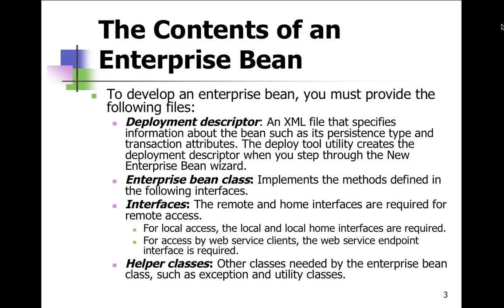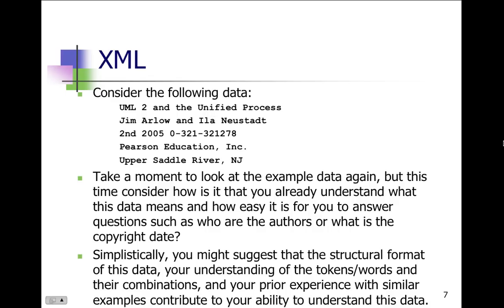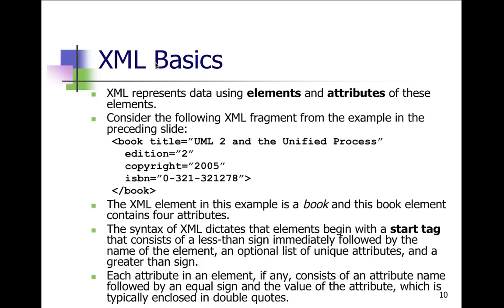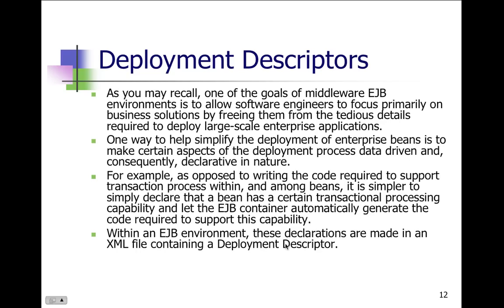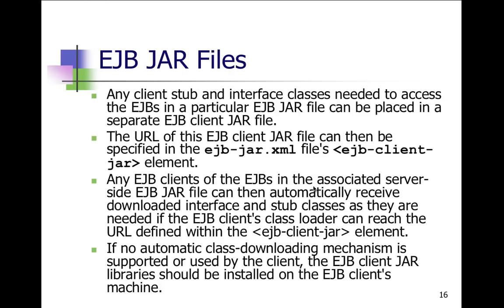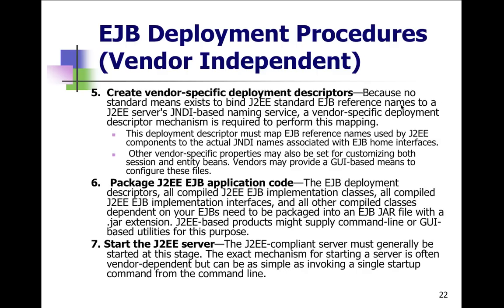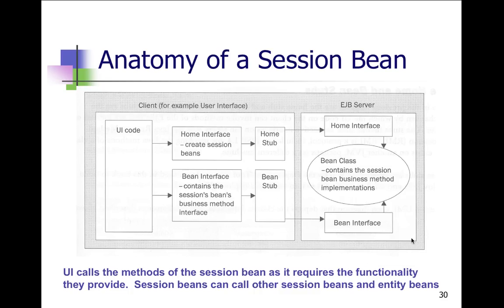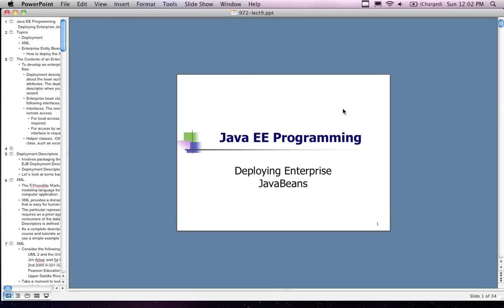Java EE-Weekend-2-Part-4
This lecture provides a summary of how to deploy and configure the EJB environment. It also overviews how to configure the server environment and components. The lecture also provides an introduction to XML and how it is used with Java configurations.